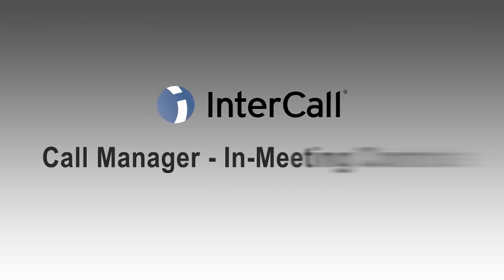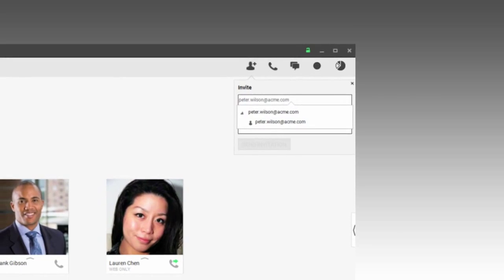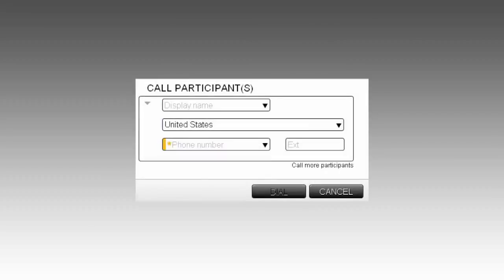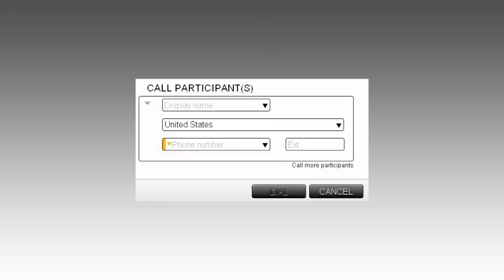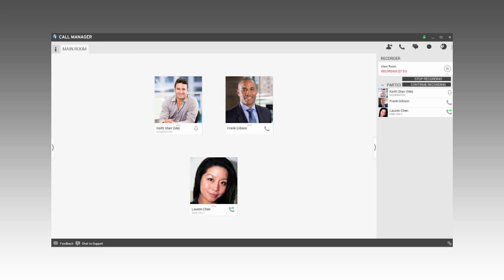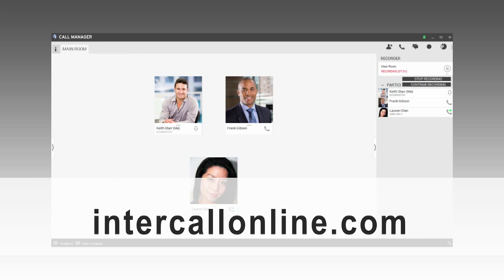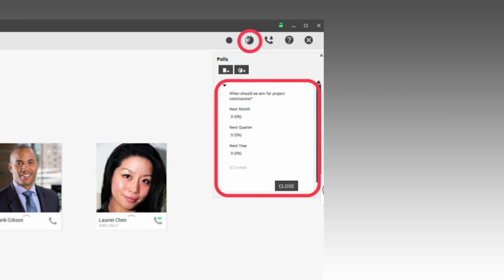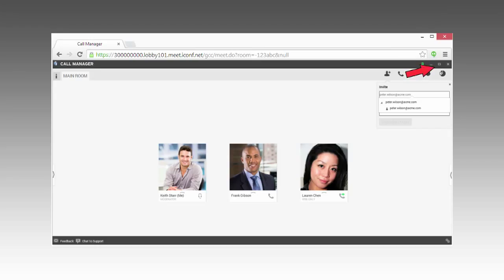Control your Conference Calls with InterCall Call Manager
Call Manager takes the hassle out of traditional dial pad meeting controls by placing a full array of features right on your desktop.

On the top right corner of your Call Manager screen you can invite participants to join a live meeting via email or instant message. You can also dial out to a new participant by entering his name and phone number. This will initiate a call asking him if he wants to join your meeting.

There are also robust muting options within Call Manager. You can mute yourself or mute everyone else.

Call Manager also allows you to send chat messages within the meeting to the entire group or individuals.

You can record and archive your meeting for future playback or for people who were unable to attend the meeting.

You have an option to poll the participants within the meeting to gather quick opinions from your group.